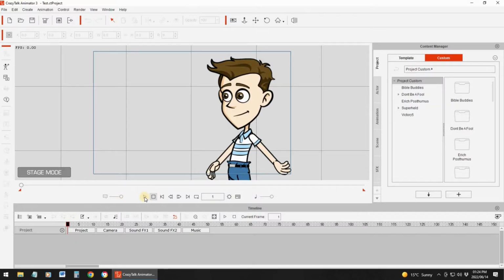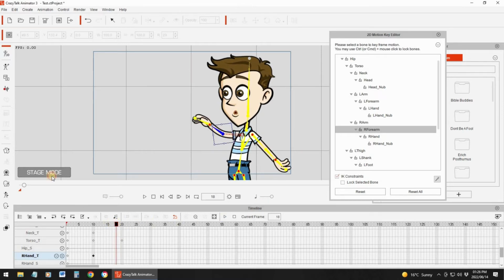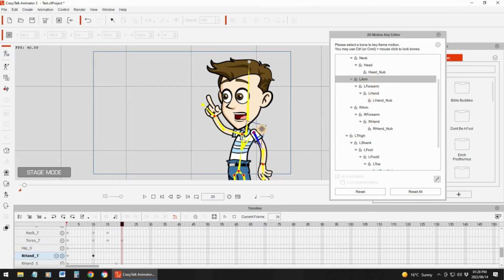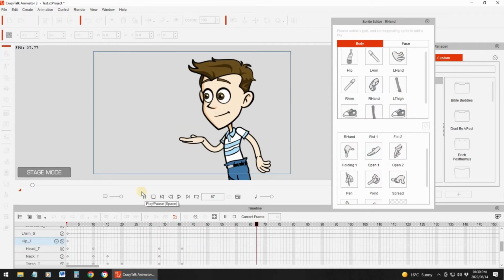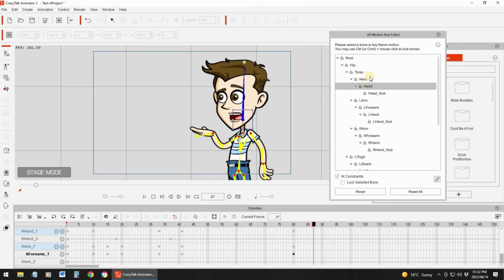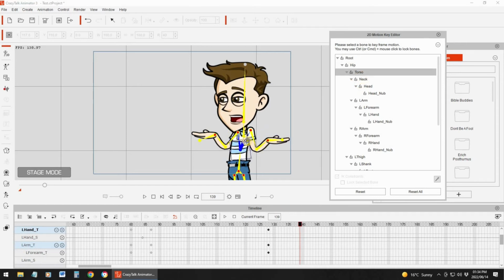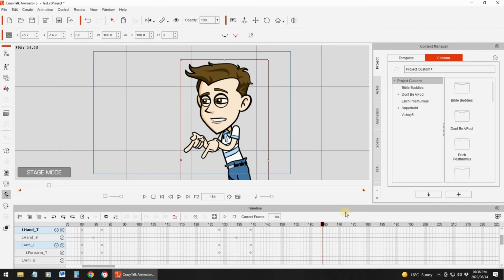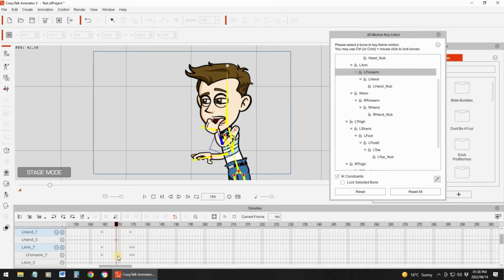Adding life to your animations - Part 2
Sometimes we create an animation and we feel that something is missing.  It lacks emotion and believability.  Believe me, it has happened to all of us.

In part 2 of this series I look at body language and how it will really enhance your animations and improve your storytelling.